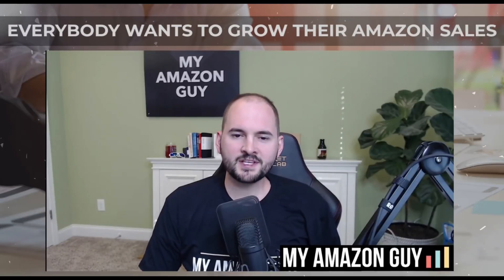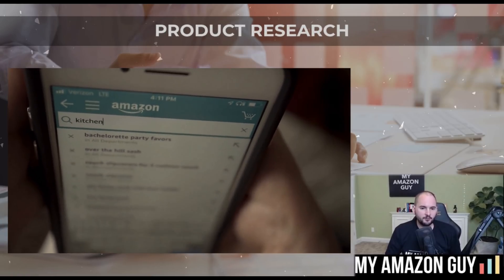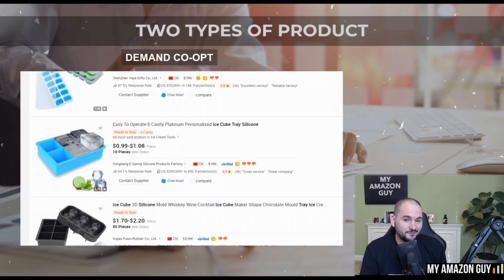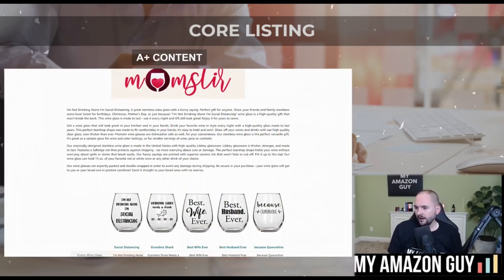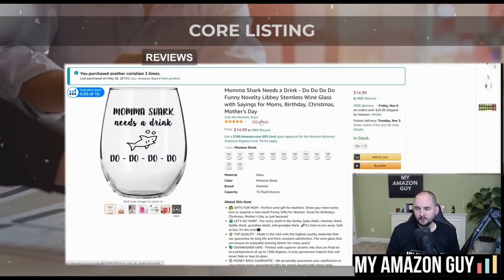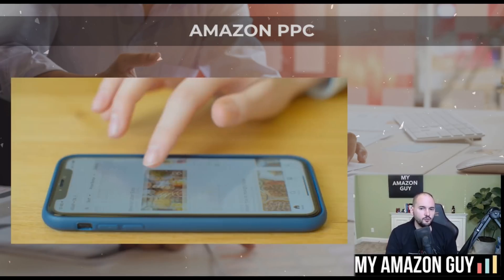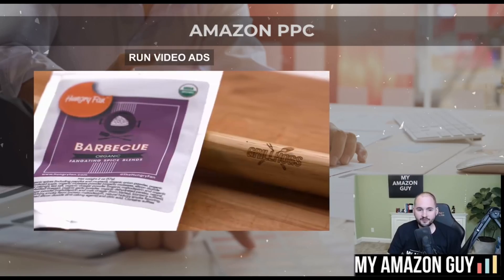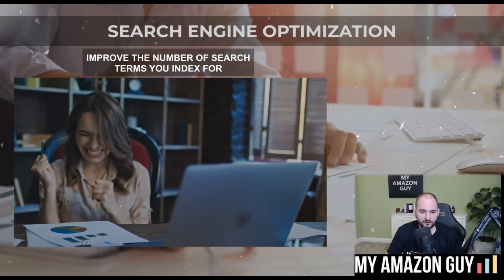How to Grow Amazon FBA Sales: Traffic & Conversion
Learn how to grow your Amazon sales by increasing traffic and improving conversion rates. Explore actionable strategies for product research, catalog management, and SEO.

Want to grow your Amazon sales? and let’s make it happen!

Ready to talk strategy? to book your meeting now!

Need one-on-one Amazon advice? to book your coaching call!

to request yours

Timestamps:
00:00 - Two Fundamental Ways to Grow Sales
00:52 - The Fastest Way to Grow Sales
01:23 - Product Research Tips and Insights
02:47 - Two Types of Products: Co-op vs. Demand Generation
03:36 - Optimizing Your Core Listing
05:48 - Challenges in Catalog Management
07:02 - Proactive Strategies with Amazon PPC
08:12 - Search Engine Optimization Phases Explained
10:17 - Strike Zone Keywords and Maximizing Indexing
11:01 - Why My Amazon Guy Can Help